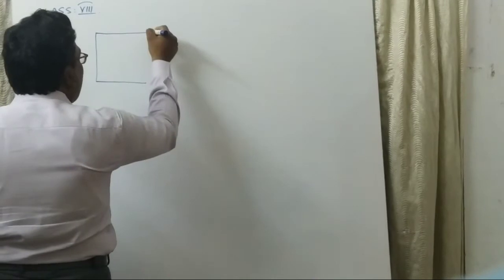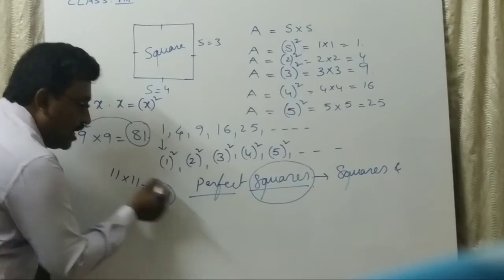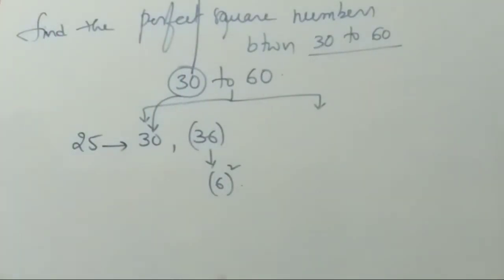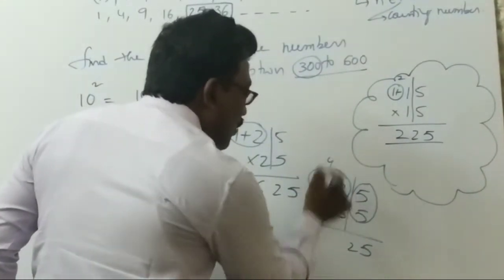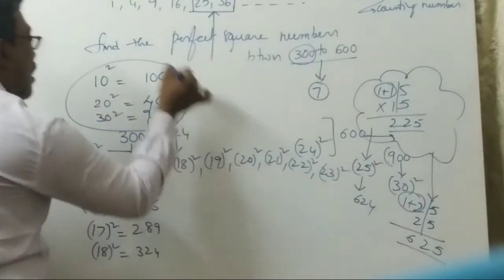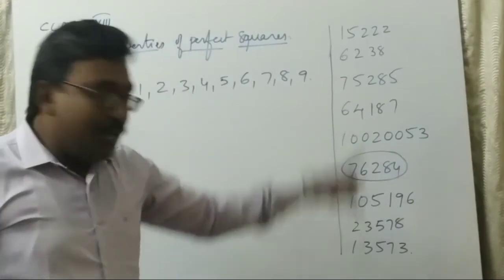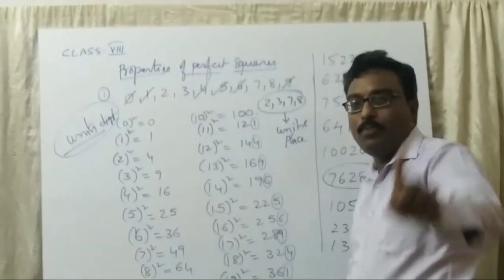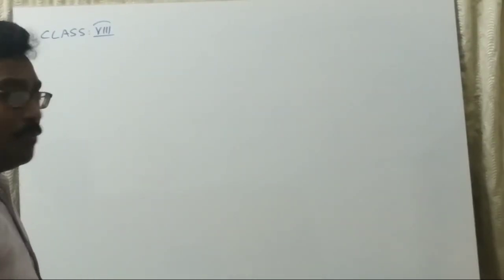Class 8 Maths CBSE squares and square roots